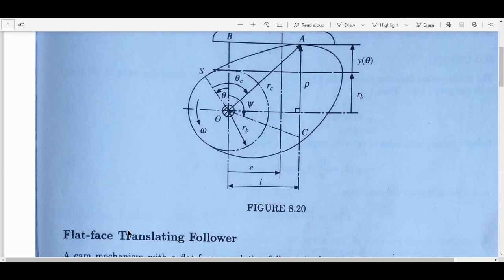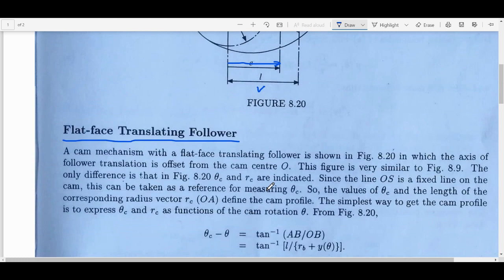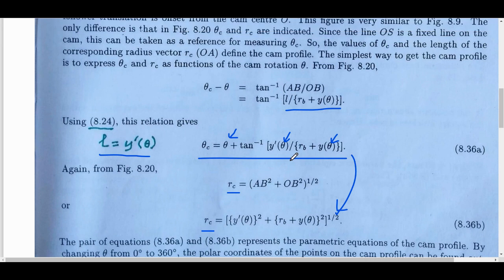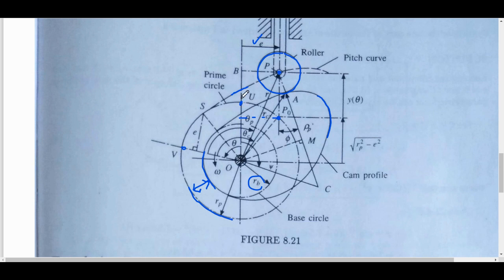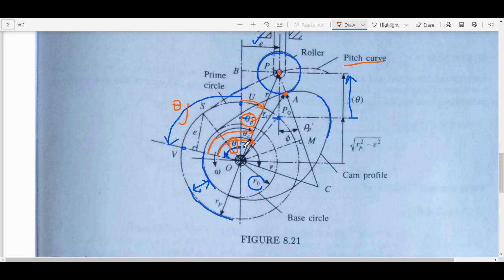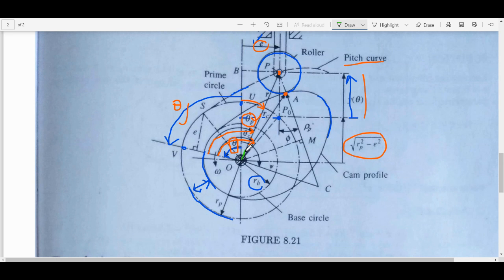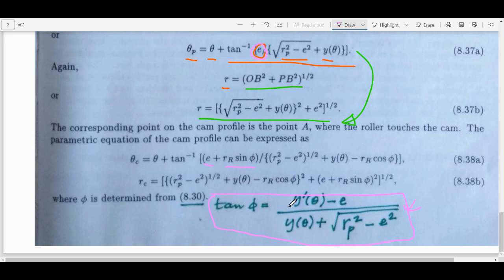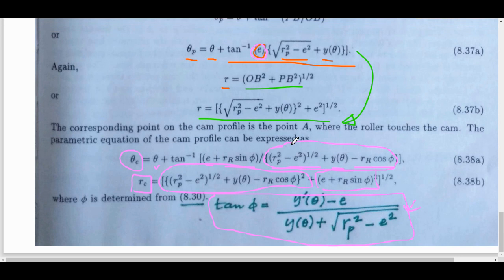Cams 2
Cams lecture 2. I said "pitch circle" instead of "prime circle" at some point.